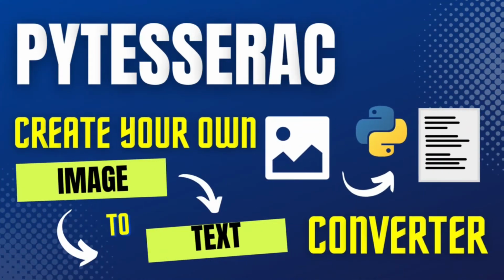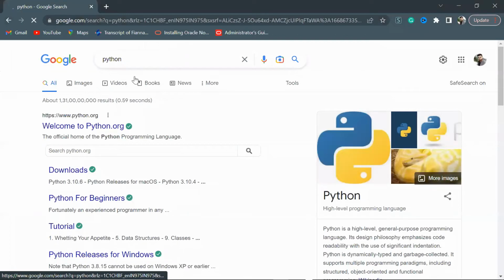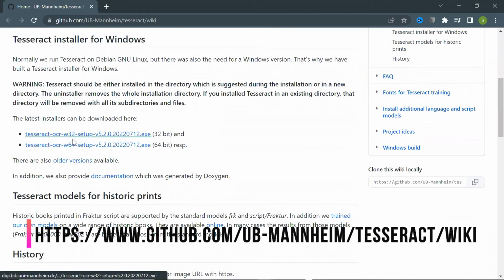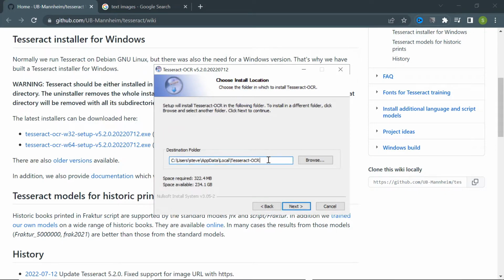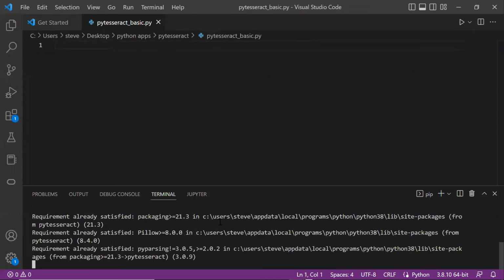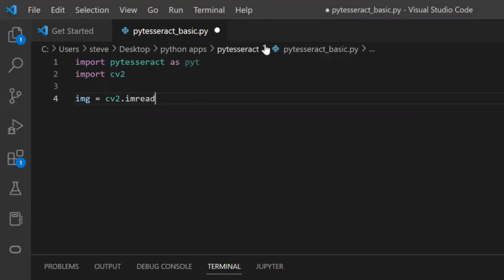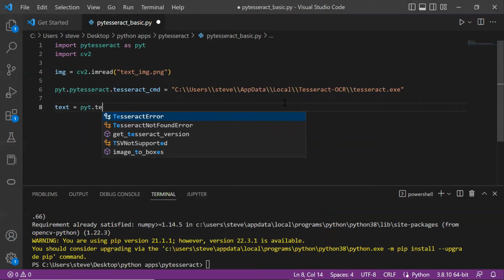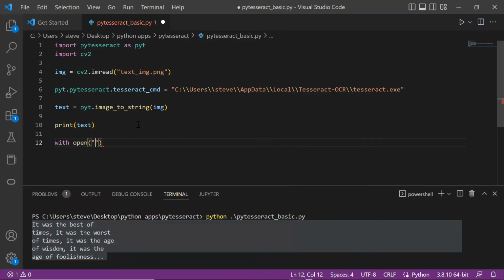Pytesseract - Convert image to text using Python in just 3 lines of code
In this video, you'll learn to create your own image to text converter with Pytesseract OCR in python in Just 3 Lines of code.

By using the pytesseract library, you can easily convert image to text using just a few lines of code. This library is widely used in image recognition and text recognition applications, so it's a great way to convert image to text. In this video, we'll show you how to use the pytesseract library to convert an image to text.

Timestamps
0:00 - Introduction
0:11 - What is OCR?
0:22 - Pre-requisites
0:44 - Install tesseract OCR
1:32 - Install Pytesseract
1:50 - Install OpenCV
2:01 - Read image using OpenCV
2:09 - Use tesseract OCR
2:26 - Pytesseract image to text function
2:33 - Image to text output